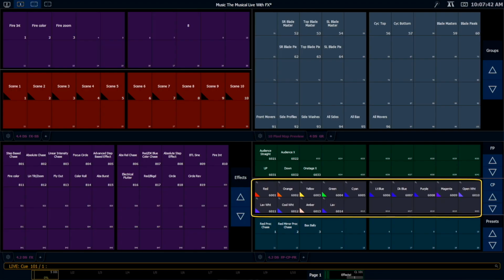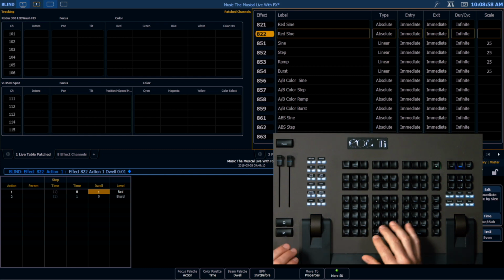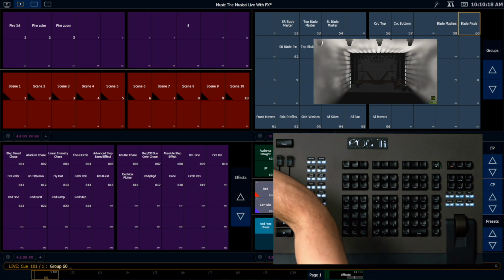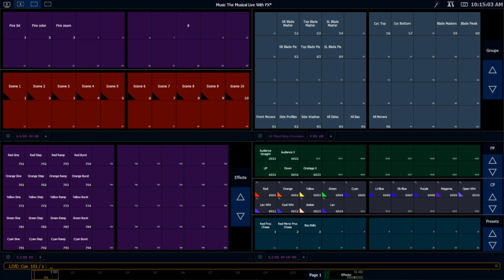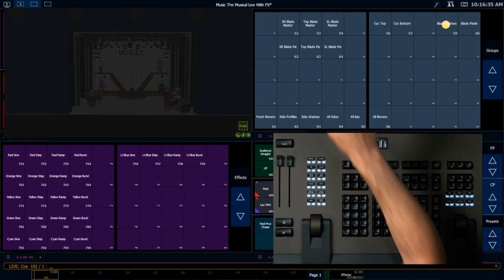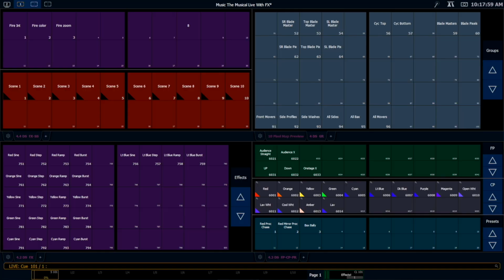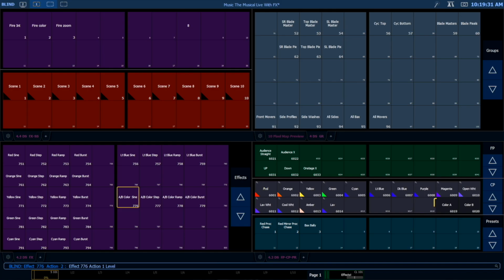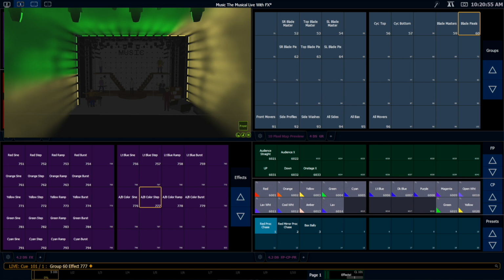Creation: Referenced Data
In this video we discuss the benefits of using referenced data in effects and how consistency across your showfiles can make for an easily commutable stock effects library.

For emergency/technical assistance contact ETC Technical Services @:
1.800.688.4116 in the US